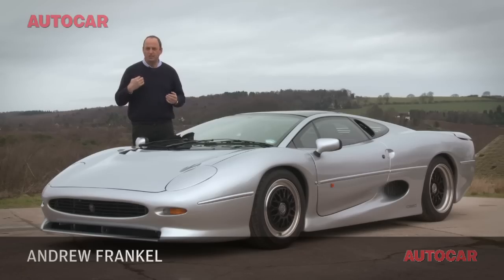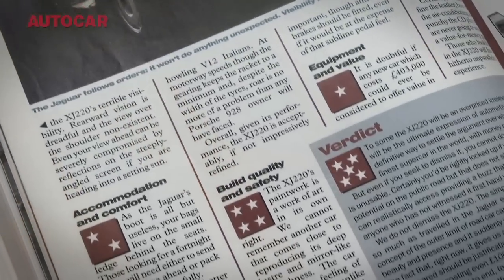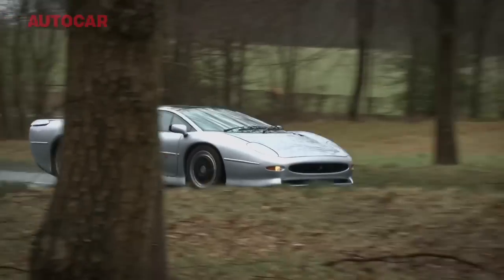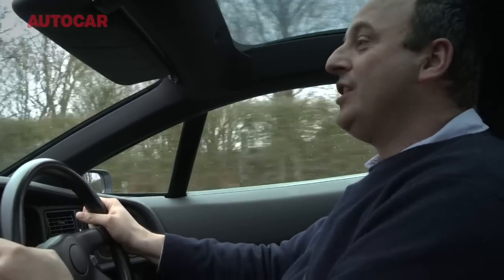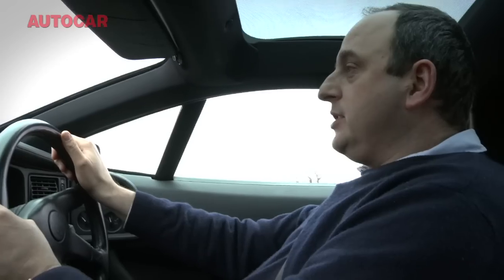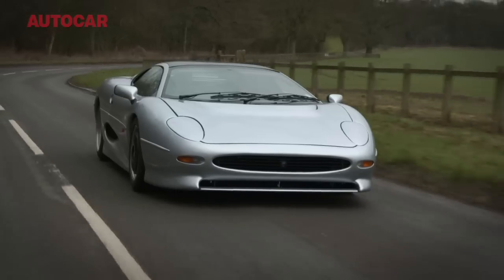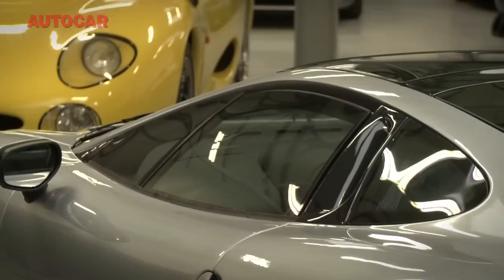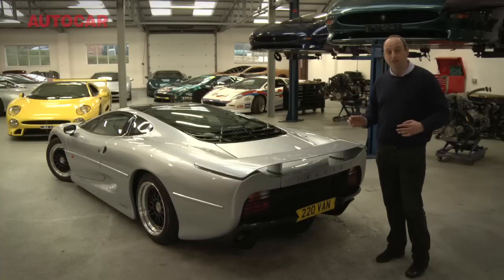Jaguar XJ220 - hero cars by autocar.co.uk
The much-maligned Jaguar XJ220 is 20 years old, and has lost none of its appeal. Andrew Frankel, who road tested the car when it was first launched, takes a look back at one of Jaguar's finest moments.